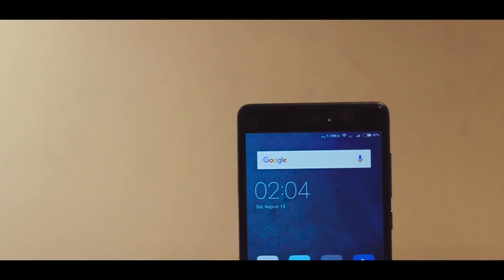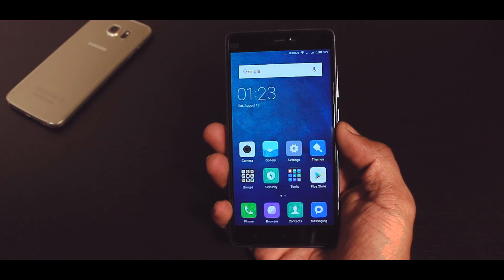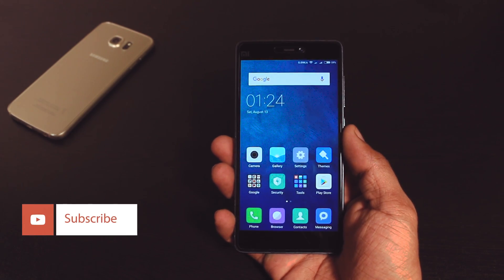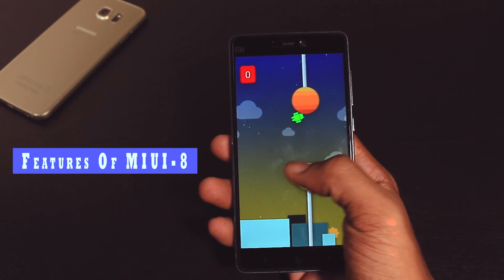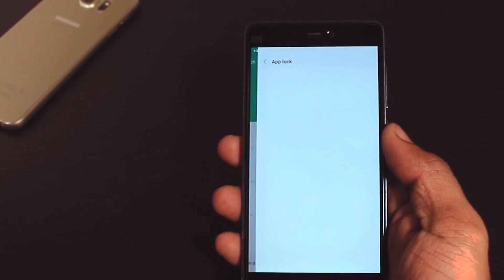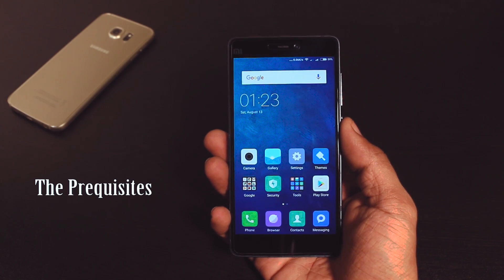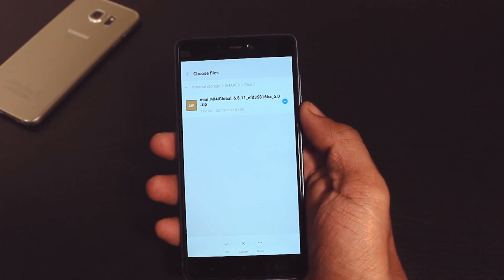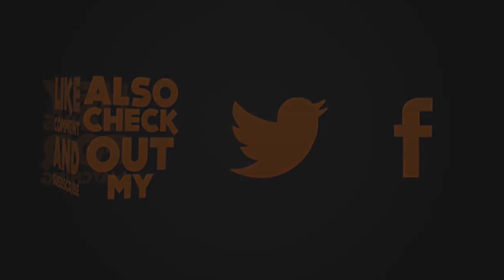Install MIUI 8 Global Rom With No Data Loss (Mi4i, Mi4, Mi3, Redmi 2/Prime, Redmi Note 4g/Prime)